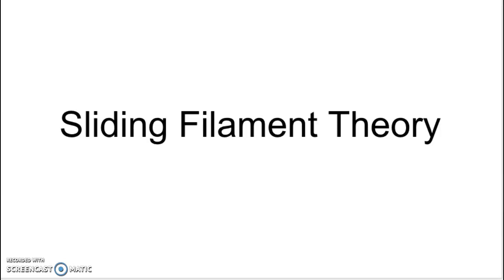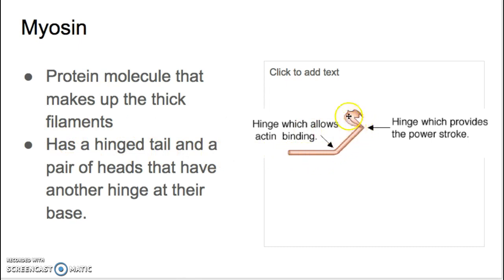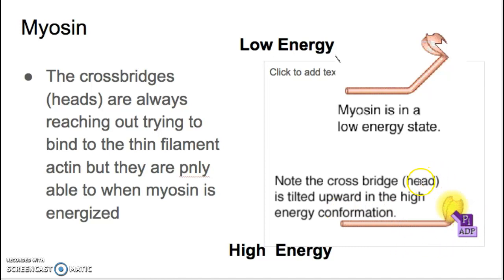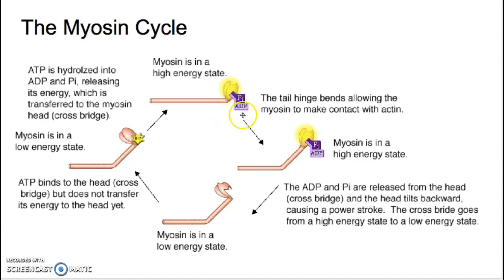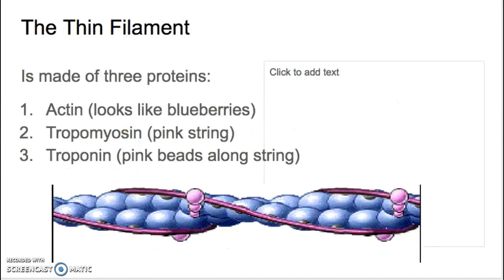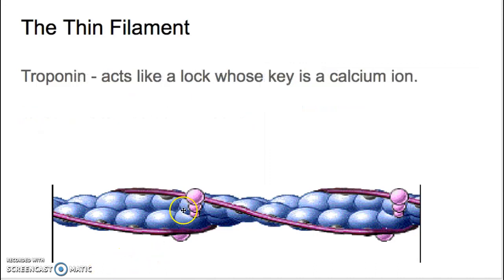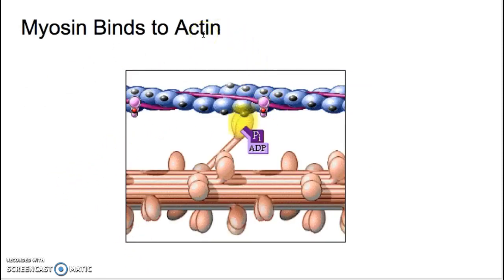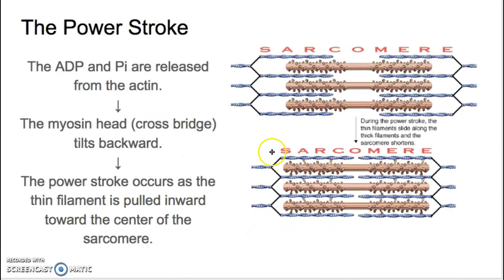11 IP Sliding Filament Theory